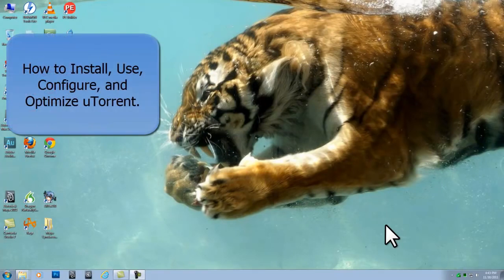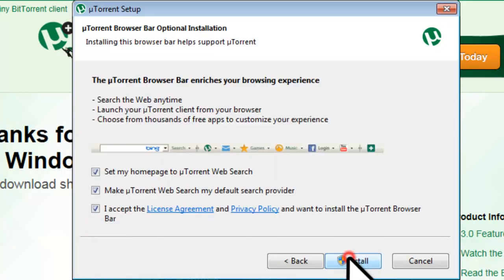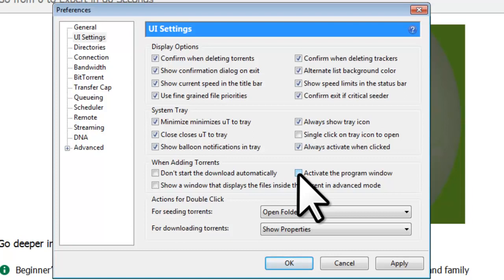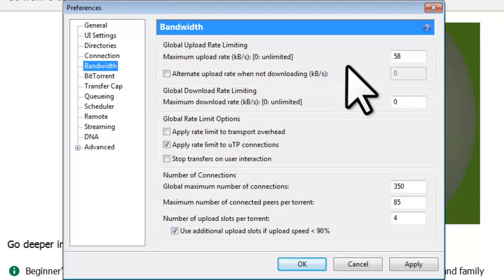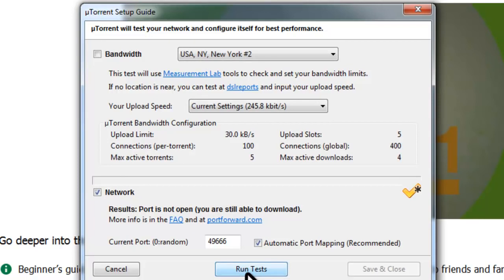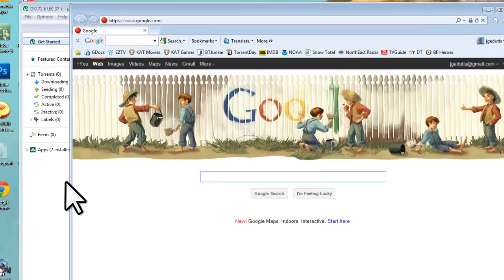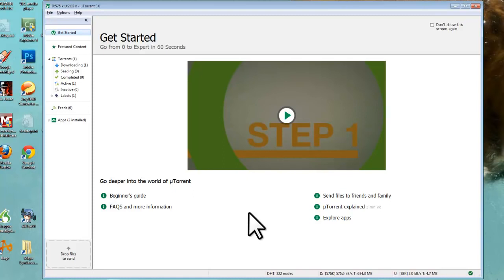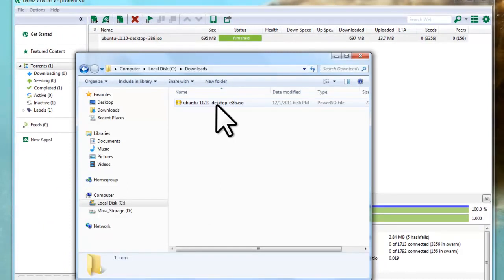How to Use µTorrent to Download Torrents - Speed Up Optimize Settings Tutorial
On this Envision Studio channel you can learn from PC, Laptop to Smartphones such as Dell, HP, Lenovo, IBM, Apple, Microsoft, Nokia, Samsung, HTC, LG, Huawei, Sony Mobile Solutions, Urdu Tutorial, Android Tutorial, How to Tutorial, How to, Make Money Tools & Techniques, Technology Updates etc.

You can also learn many tools that how to make money online.

Streaming services are gaining ground as one of the most popular ways to enjoy TV shows, music and movies, but torrents still have their place for downloading large files that you want to keep.

Torrent clients turn your computer into part of a swarm where data is shared as it's downloaded, so while you're downloading something from other people you're also helping others download the bits you've already got. The result is a very reliable and often very fast way to get your hands on huge files.

Torrents have a bad reputation for their use for illegal file-sharing, but they have many legitimate uses, including sharing free software, downloading music released for free by artists, and as a way to download large files you've already paid for.

Torrent files are incredibly useful, but to use them, you need the right software. Here are the best free torrent clients around.

Is uTorrent or BitTorrent better?
What is difference between uTorrent and BitTorrent?
Is bit Torrenting safe?
How do I download using BitTorrent?